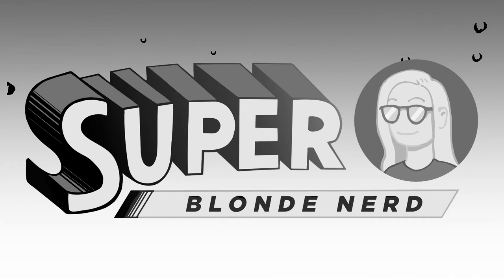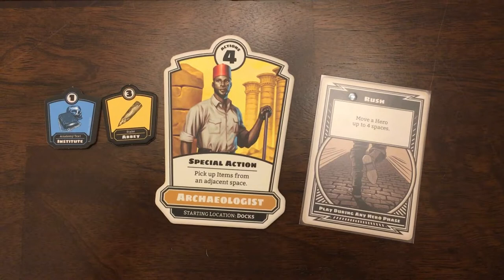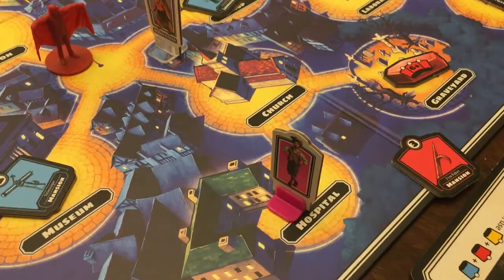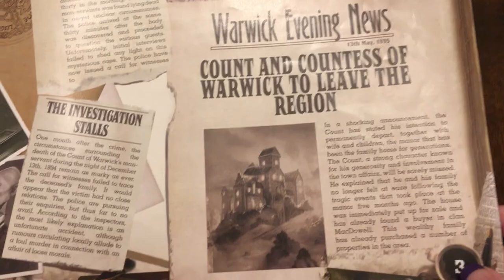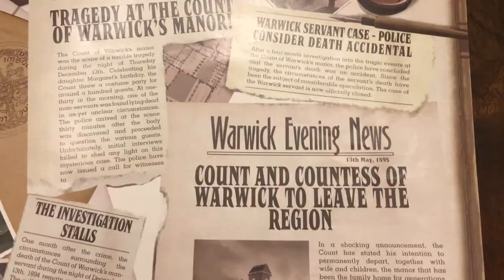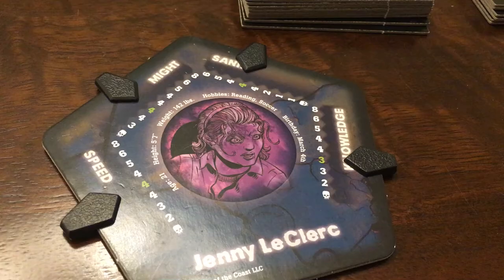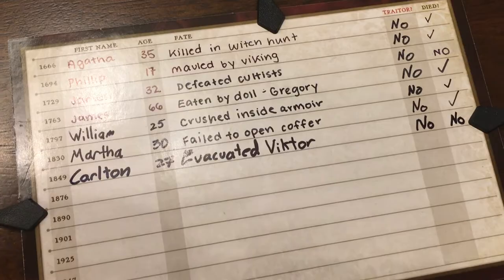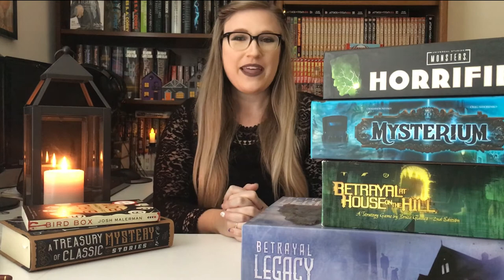SPOOKY Board Games | Great games to play during October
Hey Nerds! It is officially Spoopy Season!!
And I am giving you guys all the spooky content during October, starting with some board games that really bring the Halloween vibes to your home.
Fright Night - Christoffer Moe Ditlevsen
Thunder Castle Time - Martin Landstrom
Scary Stairsteps - Stationary Sign
Car Chase in Virginia - White Bones
Spooky Old Mansion - White Bones
Haunting 01 - Fredrik Ekstrom
It Starts With This - Mike Franklyn